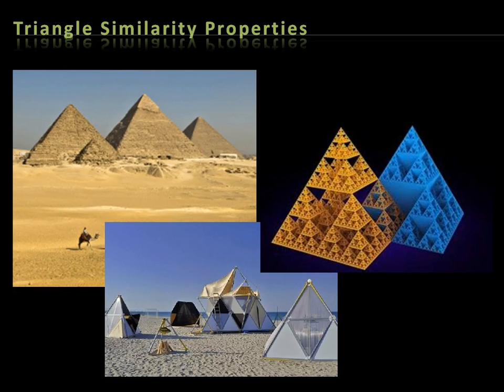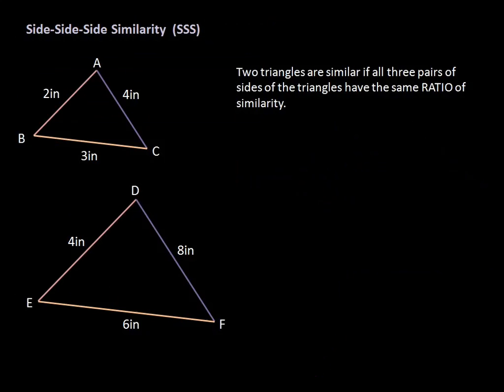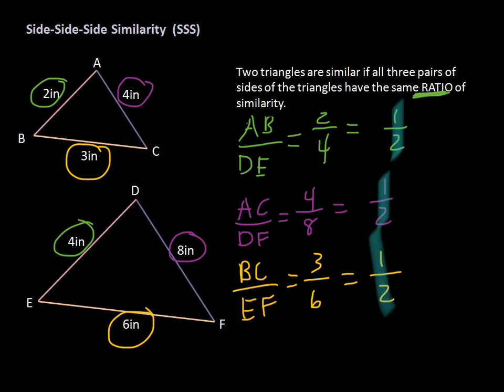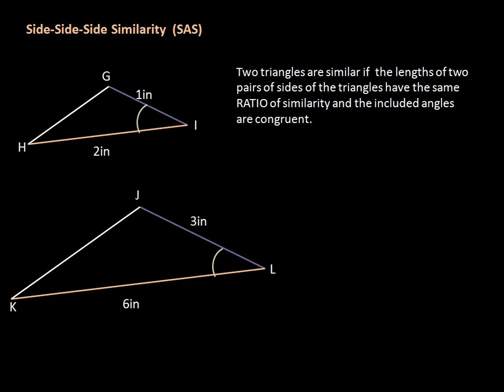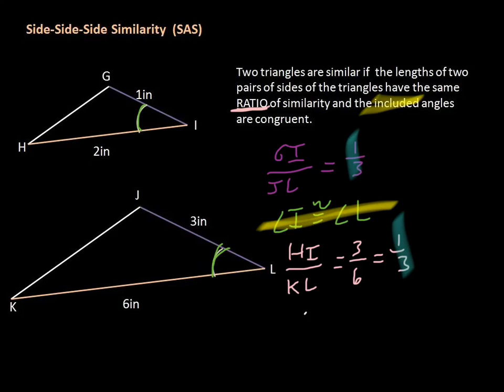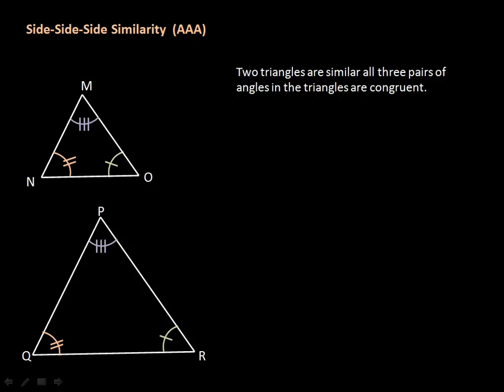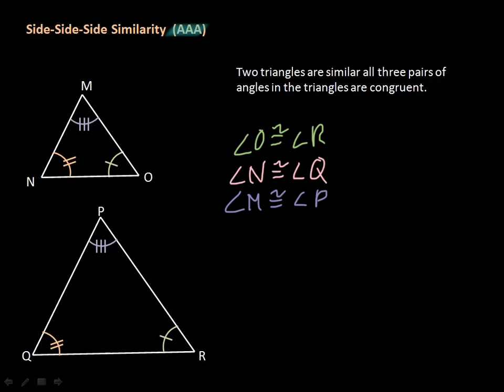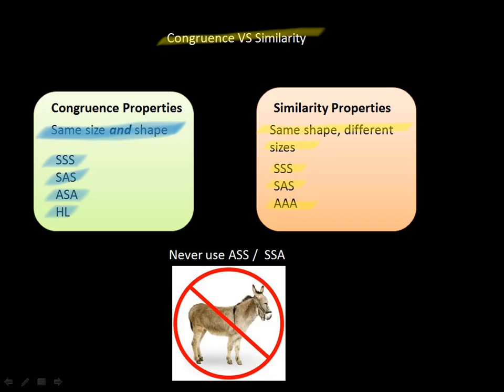Triangle Similarity Theorems Free Geometry Video -LetsPracticeGeometry.com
Triangle Similarity Theorems are a lot like Triangle Congruence Theorems, The only difference is we are proving the triangles are the same shape.  Learn all the ins and outs in this free Geometry Video from LetsPracticeGeometry.com